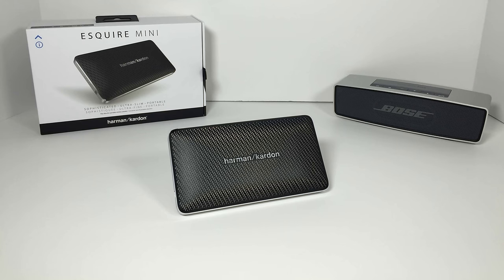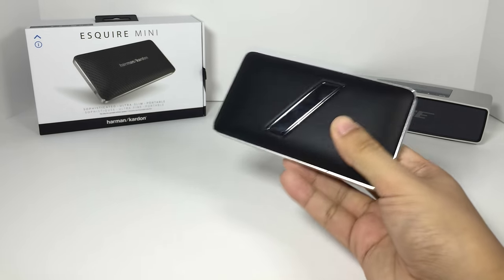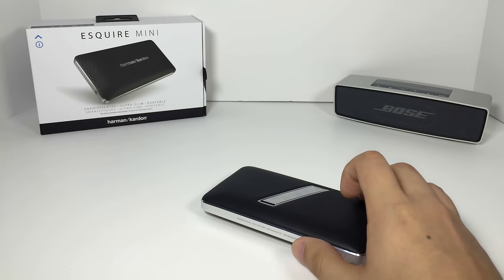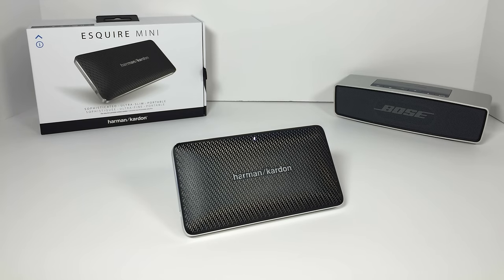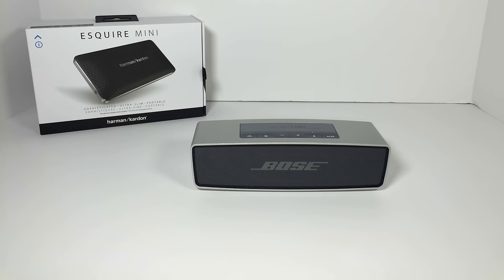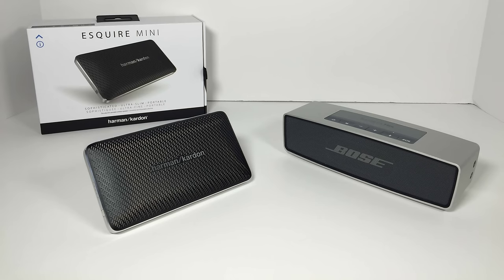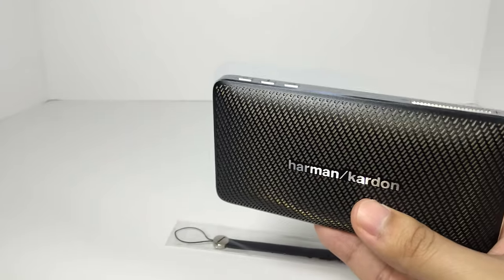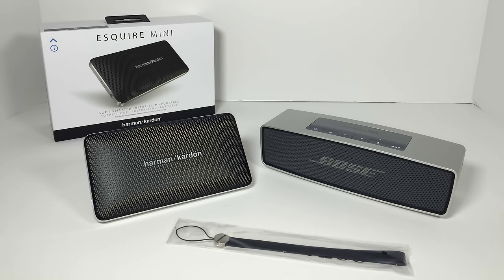Harmon Kardon Esquire Mini: Review and Comparison (4K)